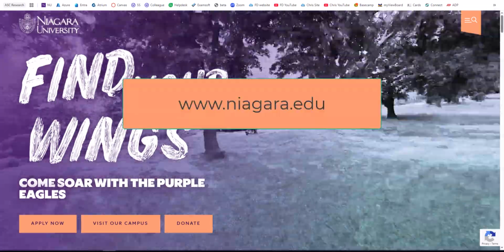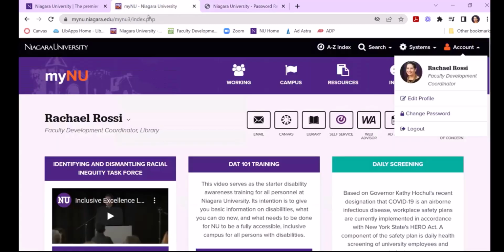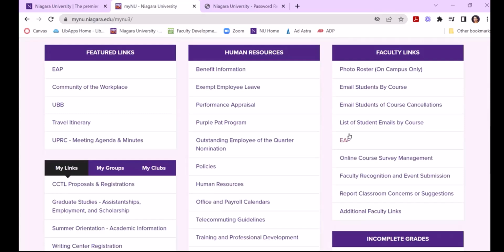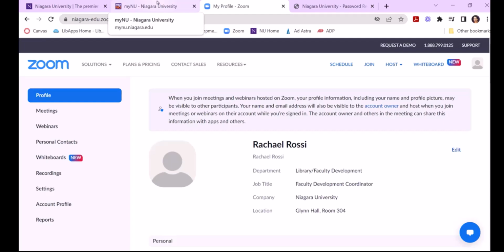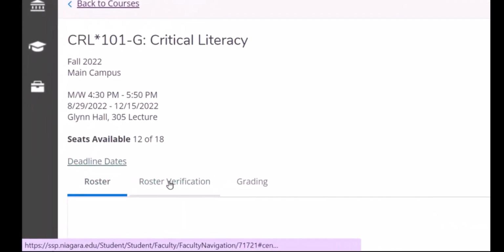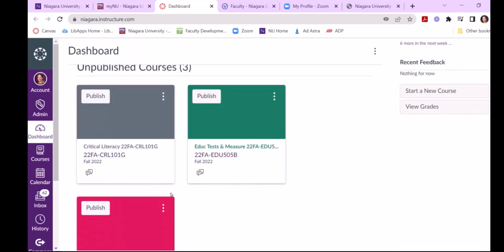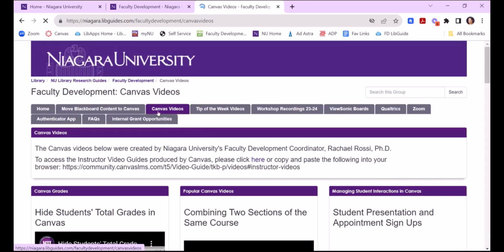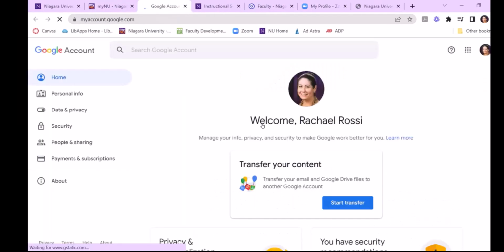Technology Welcome Video SP25